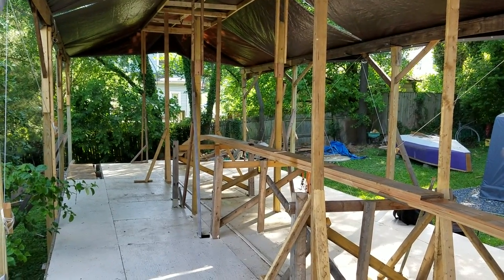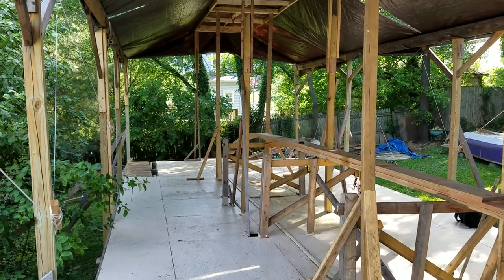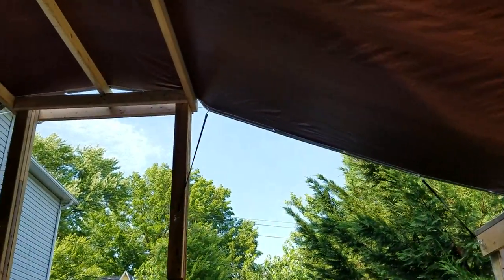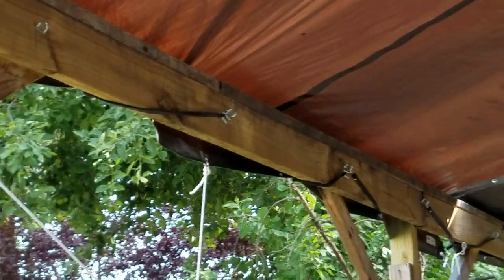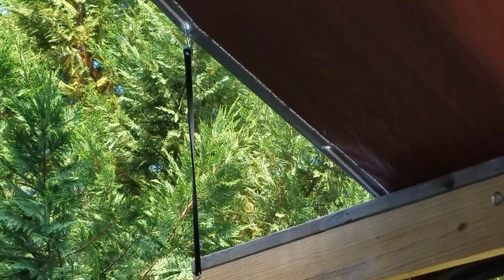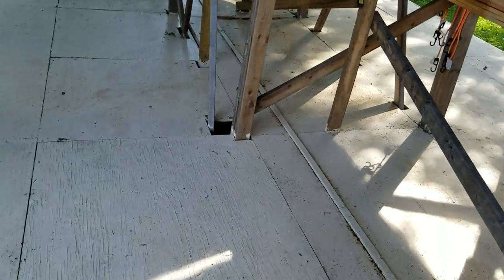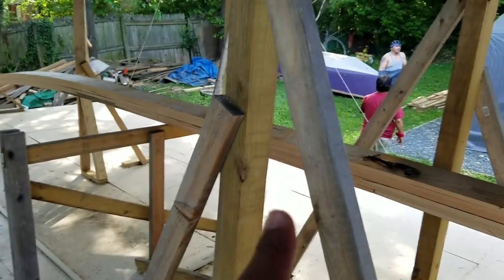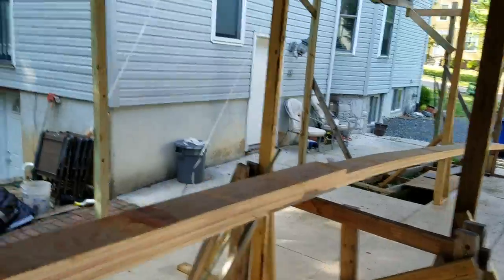And the shelter is complete.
Building a sailboat shelter, finally complete.